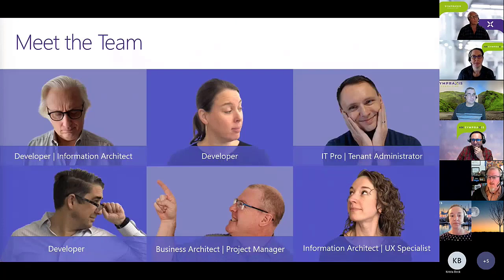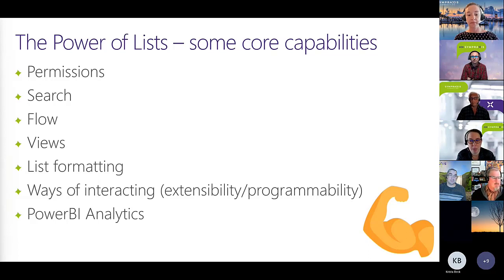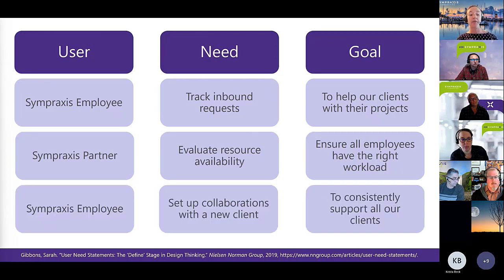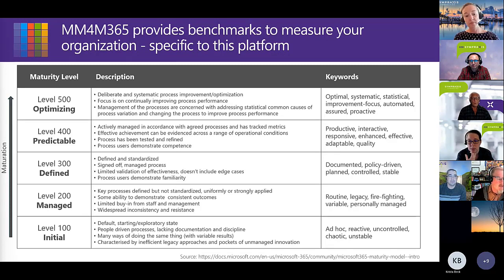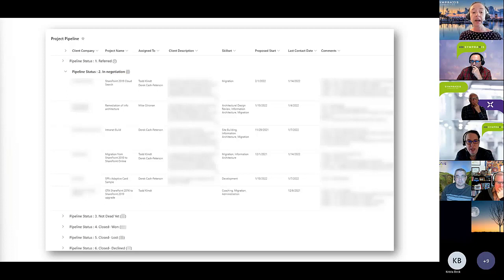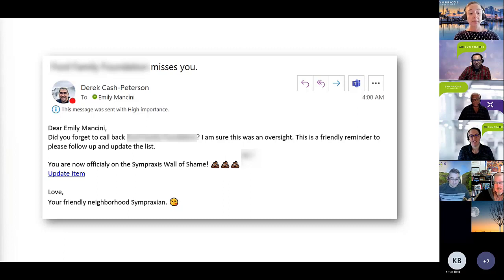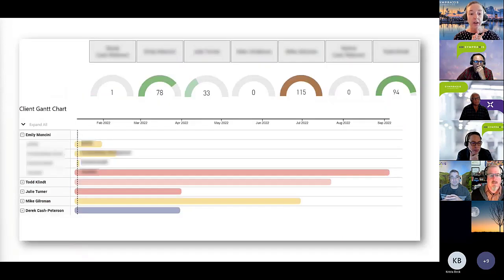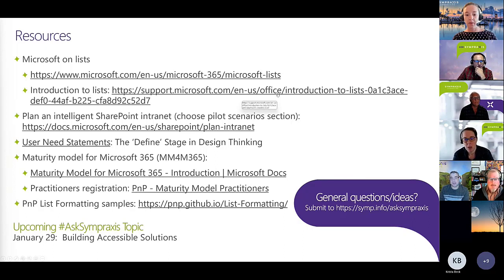Business Solutions using SharePoint Lists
When is good good enough? Join us as we explore our CRM-ish story using SharePoint Lists as a solution.

Timeline:
0:00 Business Solutions Using SharePoint Lists
1:07 The Premise
1:30 The Power of Lists – some core capabilities
6:24 User Need Statement
9:20 Maturity Model for M365
19:20 Sympraxis’s CRM(-ish) Story
27:40 Your Stories
28:27 Law Firm